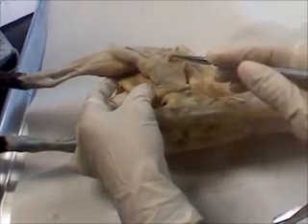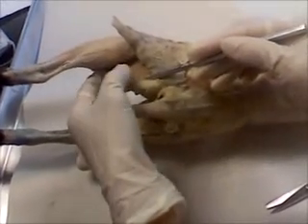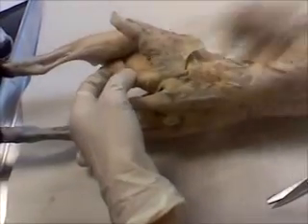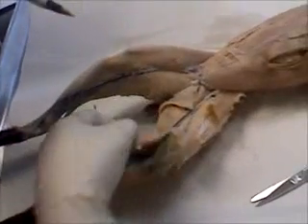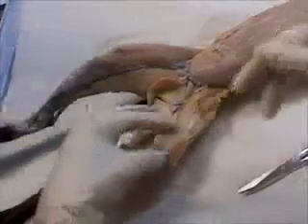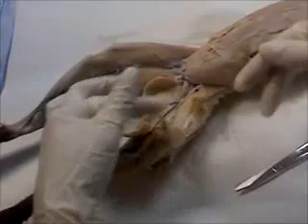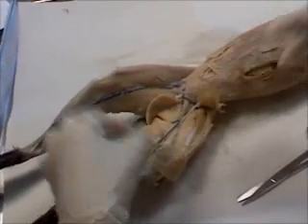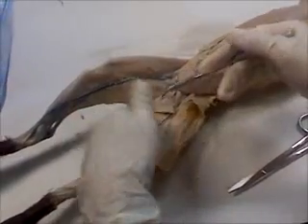Hind Limb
Cat dissect of the hind limb